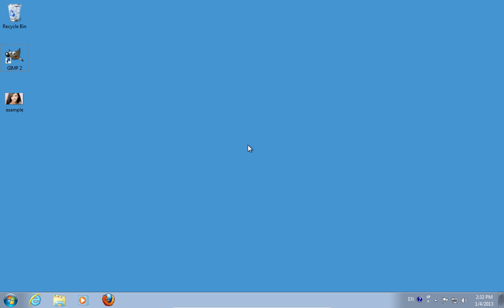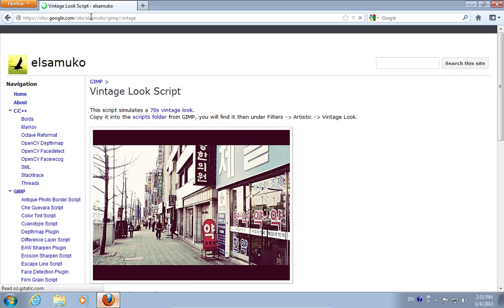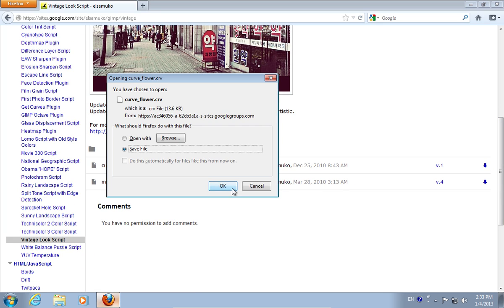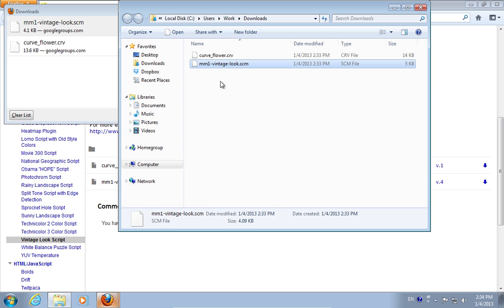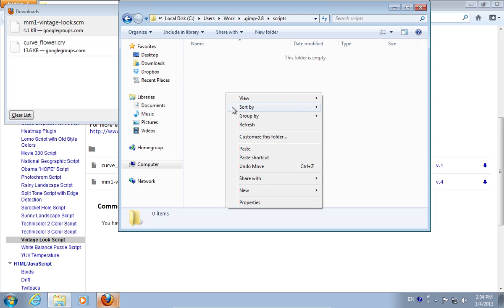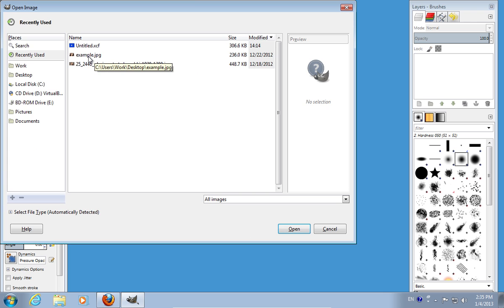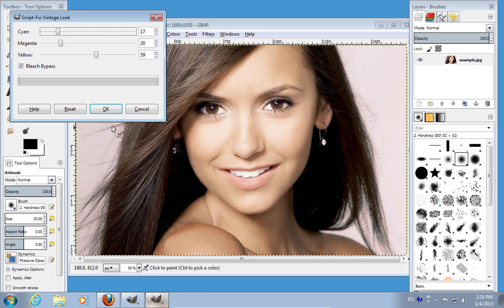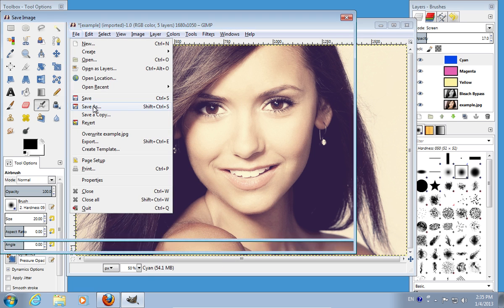How to Get Instagram Effects in GIMP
Learn how to download and install instagram effects in GIMP.

In this video tutorial we will show you how to get instagram effects in gimp.
In order to get instagram effects in gimp, open your web browser. Go to " On the following web page, click on blue arrows to download "curve_flower.crv" file and "mm1-vintage-look.scm" file. Open the folder with downloaded files. Select the files, right-click on them and press "copy".

Go to the "Scripts" folder, which is located in the GIMP installation folder. Right-click and "Paste" files.

Launch Gimp. Go to the "File" menu and press "Open". Choose a file you want to edit and click "open". Go to the "Filters" menu, choose "Artistic" and click "Vintage Look". In the following window, press "ok" to apply the "vintage look" script. Now your photo has an instagram vintage look. Go to the "File" menu, click "Save as". Save the file on your hard drive.